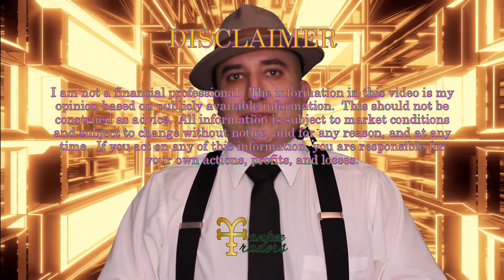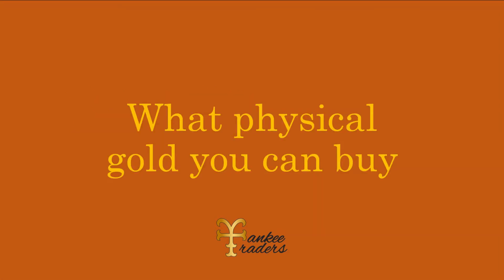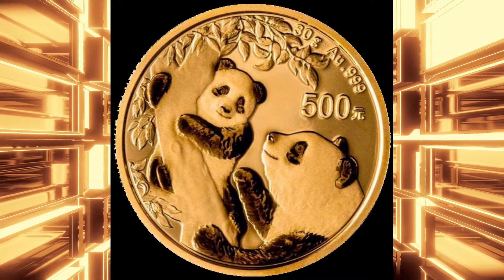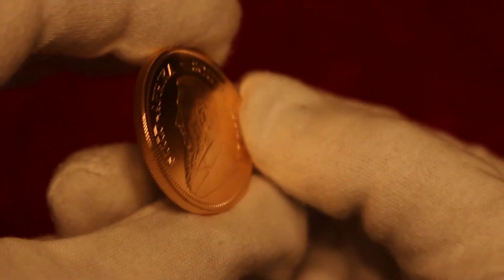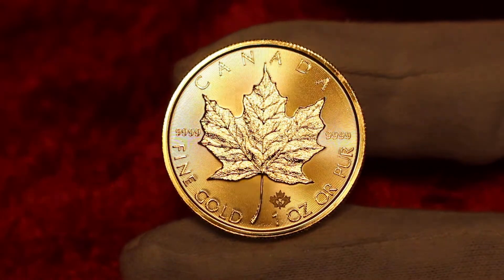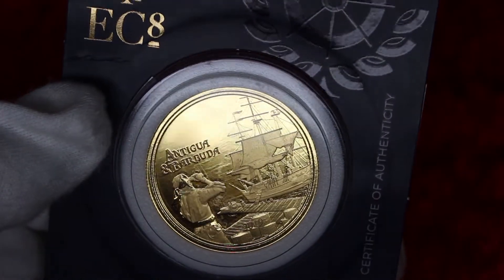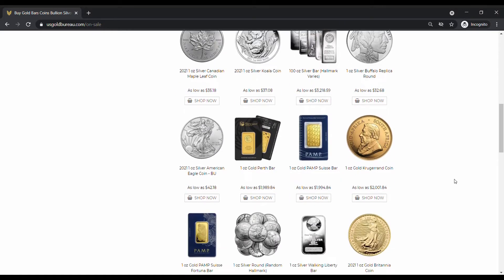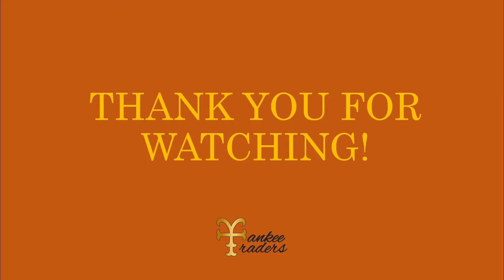Ultimate Guide to Buying Physical Gold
When I first started buying precious metals, I did not know that much about how to do it.  Overall, I found it really confusing to see all of the things I could choose to buy because there were so many things to choose from.

My goal here is to help inform you about how to buy physical gold.  If you are a beginner, then this will help you find a place to begin.  If you are familiar with gold, you will still find the information useful.

0:00 Introduction
1:27 What physical gold you can buy
3:09 What you should pay for physical gold
3:51 Which physical gold products you should buy
6:28 What size coins and/or bars you should get
8:15 Where to buy physical gold
9:50 Where you can keep your gold

This video is for informational and educational purposes.  It is not advice.  If anyone should act on any of this information, it is solely their own responsibility.  Any opinions expressed here may be based on personal experiences, and are subject to change for any reason, at any time, and without notice.  Markets can be risky, and circumstances can change.  All references are accurate and up to date as of publishing this video, but not guaranteed thereafter.

Do your due diligence before making any investment, of any kind, whatever that investment may be.